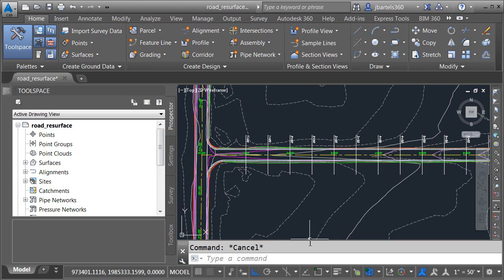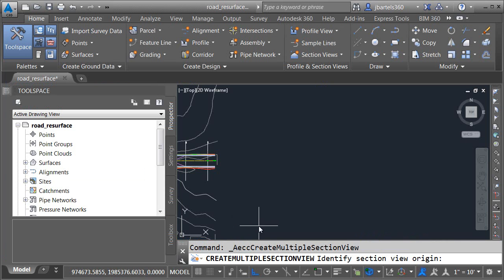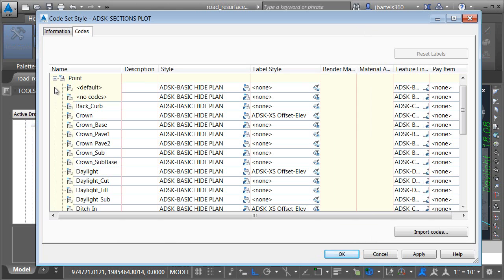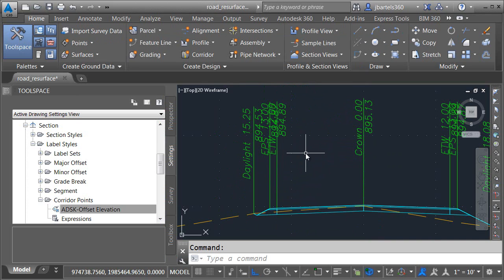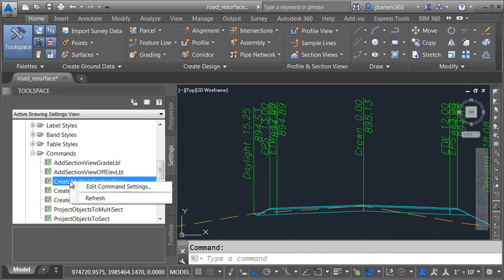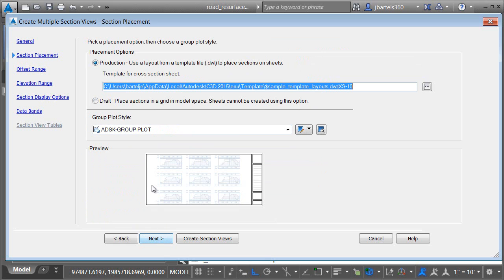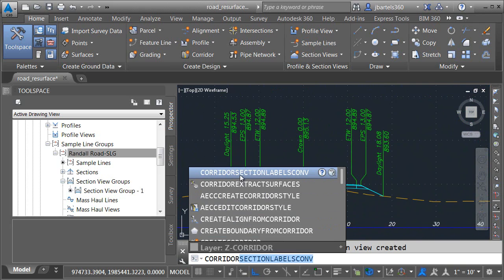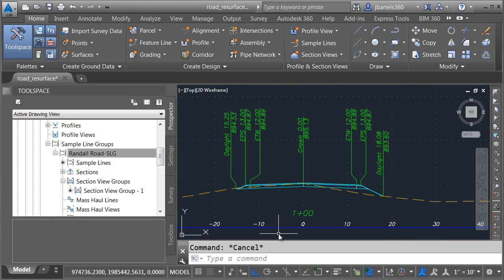Civil 3D 2015 Staggered Corridor Cross Section Labels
In prior Civil 3D releases, corridor point labels did not include a "staggered" option to prevent labels from overlapping in cross section views. Now, in Civil 3D 2015 we have a new Corridor Point Style that (when added to a label set) allows automated positioning of corridor labels to ensure all labels are readable. This video walks you through a workflow incorporating the new style such that you can take advantage of this feature in your own drawings.